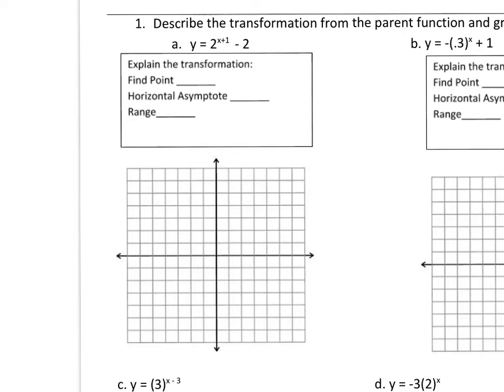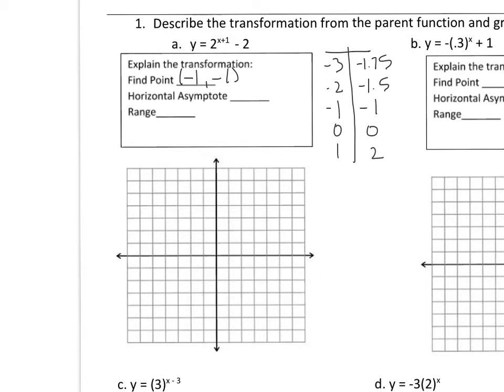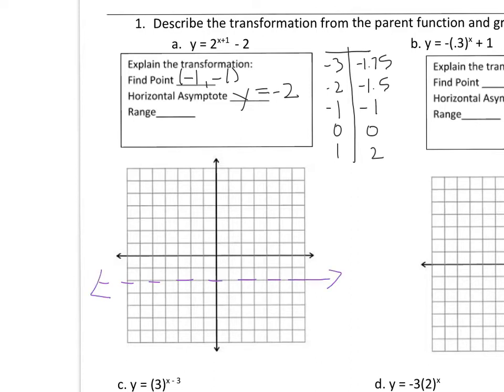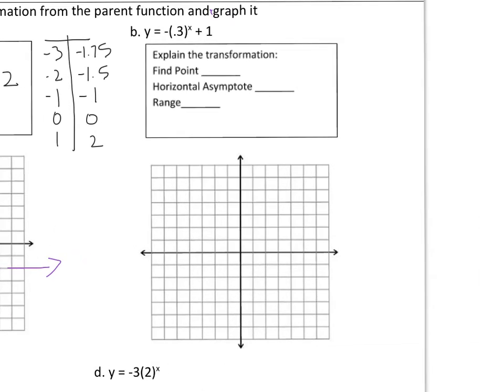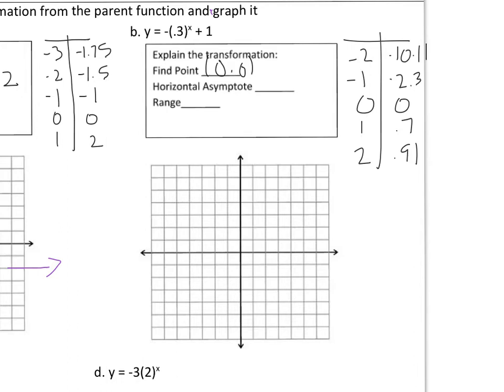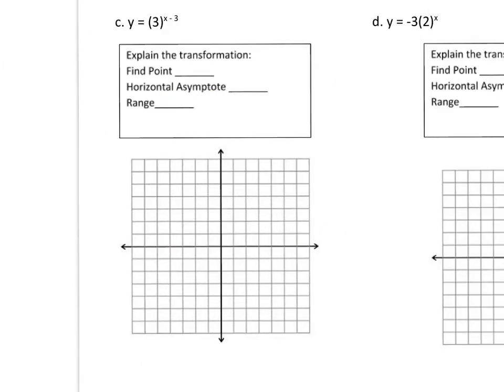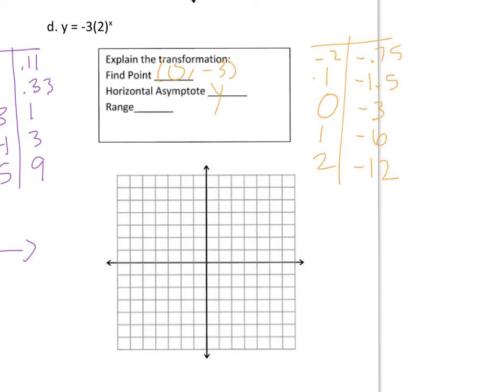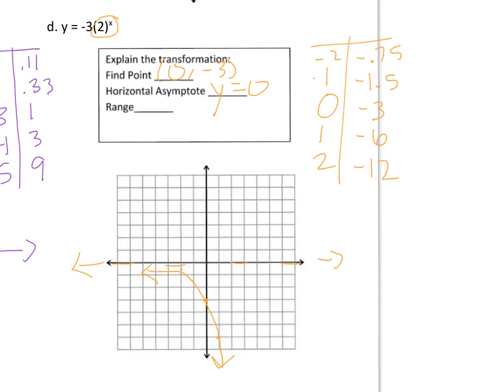similar alg 2 7.2 reteaching